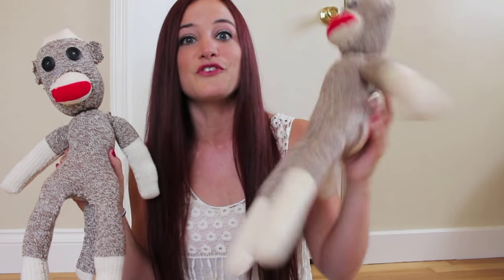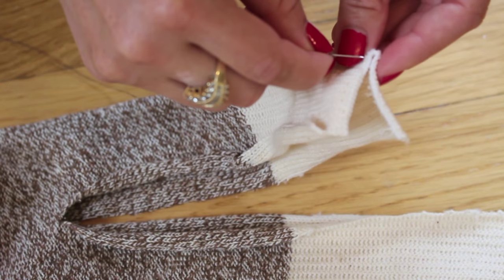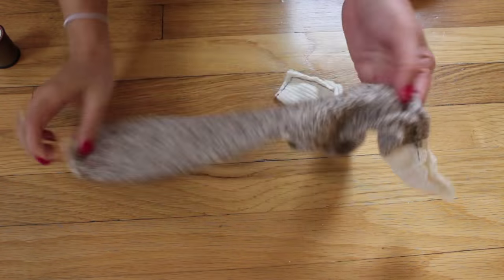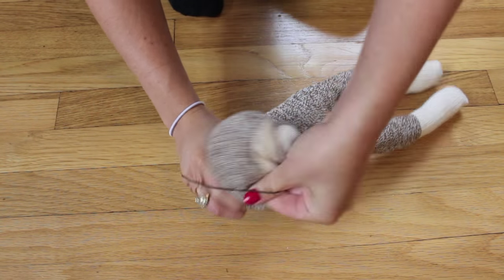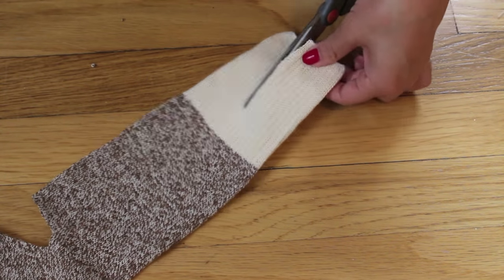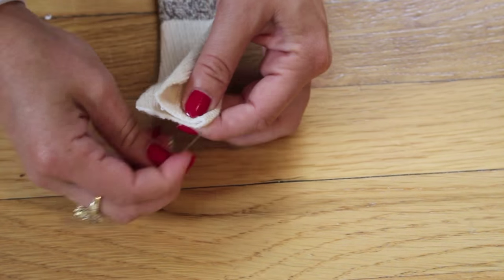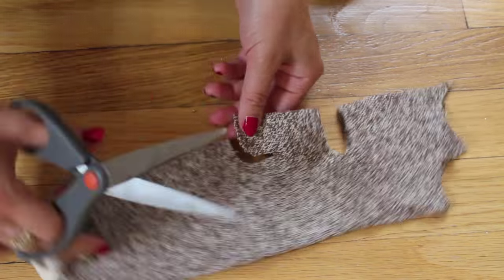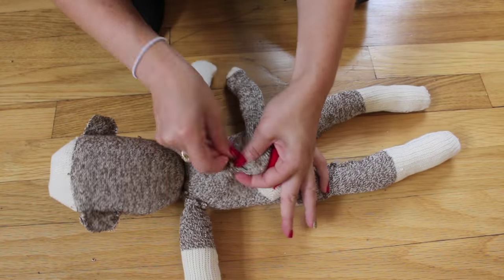DIY SOCK MONKEY - CHEAP AND EASY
**MAKE SURE TO CLICK THE 1080 HD OPTION (little wheel on the lower right hand corner of this video) FOR A BETTER VIEWING EXPERIENCE**
hey guys. thank you all so much for watching my tutorial. I hope you enjoy. if you have any other questions or concerns make sure to comment below and ill get back to you as soon as possible. these make really amazing and inexpensive gifts. and they're completely customizable. thank you again for watching! have an amazing summer.